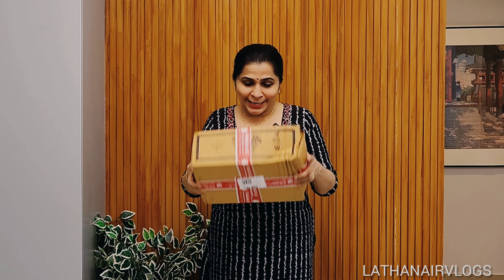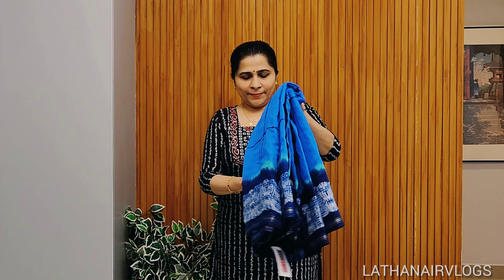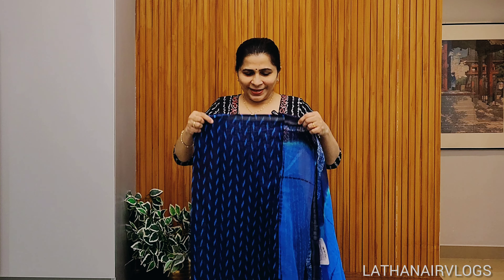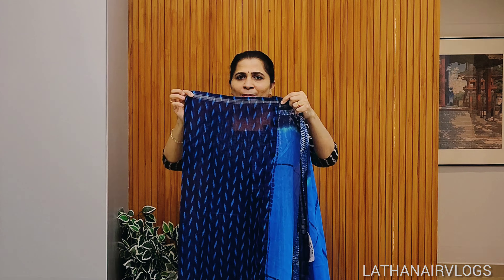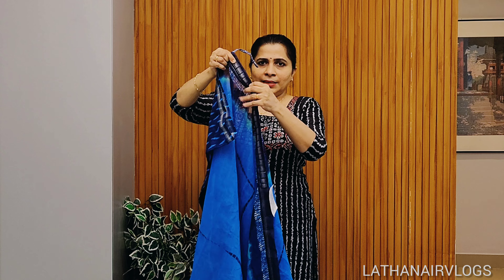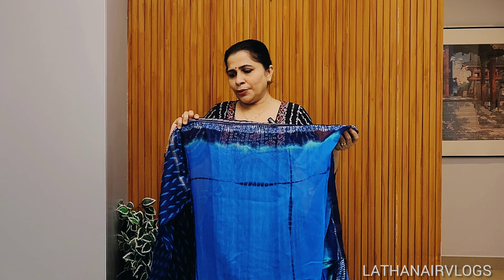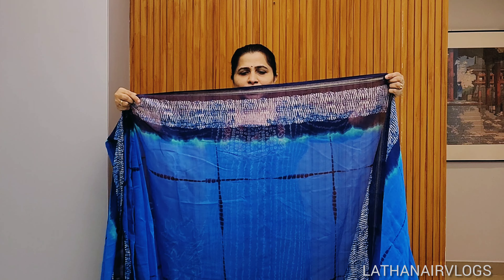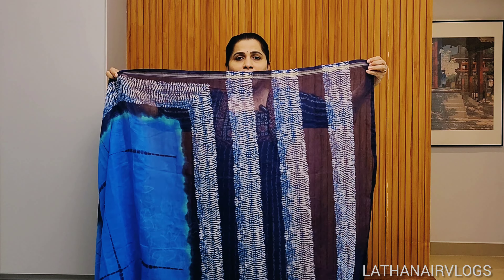💞 𝗥𝗲𝗮𝗱𝘆 𝗧𝗼 𝗪𝗲𝗮𝗿 𝗦𝗮𝗿𝗲𝗲 𝗙𝗿𝗼𝗺 𝗠𝘆𝗻𝘁𝗿𝗮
All opinion presented in this video are personal. Plz check the product link and share your experience with me.

Price may vary based on offers.

Lots of 💖